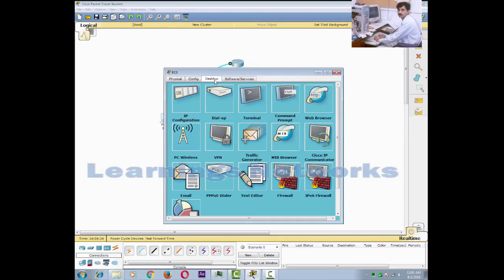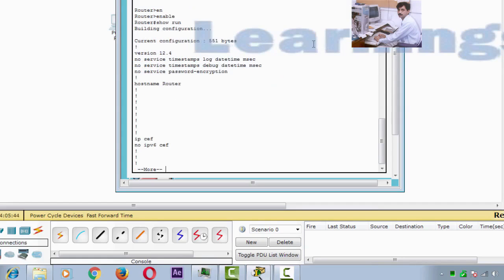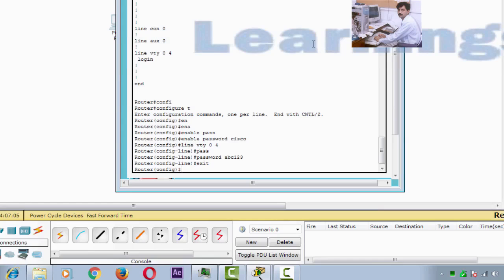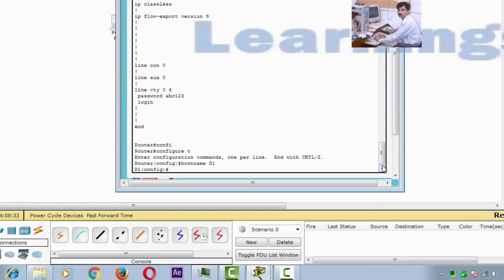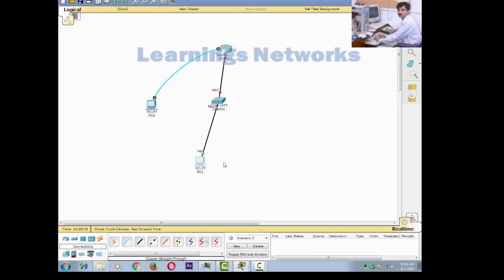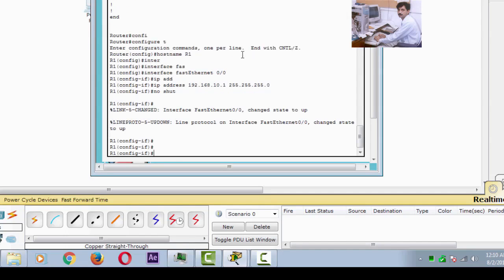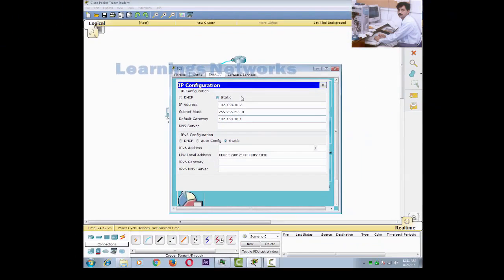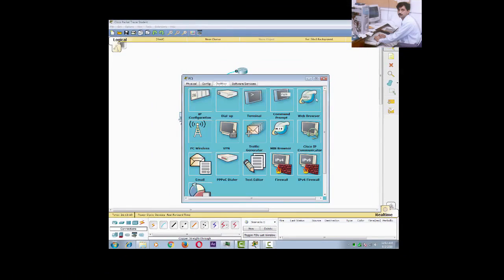how to enable telnet on cisco router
Telnet is an application layer protocol, telnet port number is use 23 on the local area networks to provide a bidirectional interactive text-oriented communication facility using a virtual terminal connection. User data is interspersed in-band with Telnet control information in an 8-bit byte oriented data connection over the Transmission Control Protocol (TCP).

Telnet was developed in 1969 beginning with RFC 15, extended in RFC 854, and standardized as Internet Engineering Task Force (IETF) Internet Standard STD 8, one of the first Internet standards.

Historically, Telnet provided access to a command-line interface (usually, of an operating system) on a remote host, including most network equipment and operating systems with a configuration utility (including systems based on Windows NT).[clarification needed] However, because of serious security concerns when using Telnet over an open network such as the Internet, its use for this purpose has waned significantly in favor of SSH.